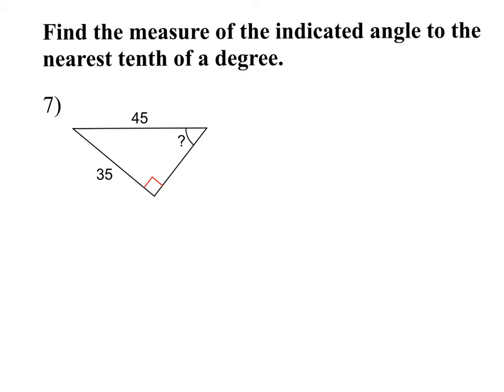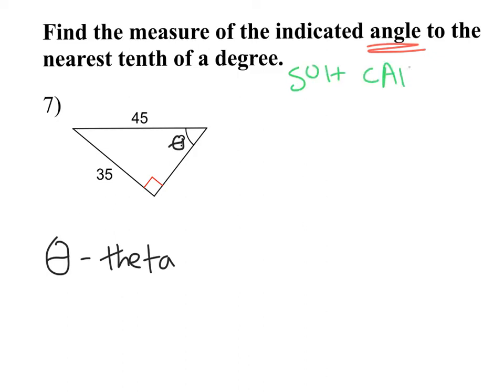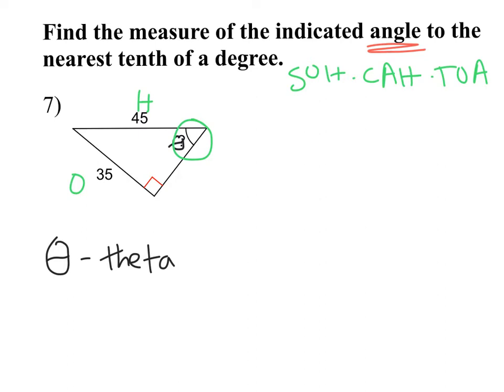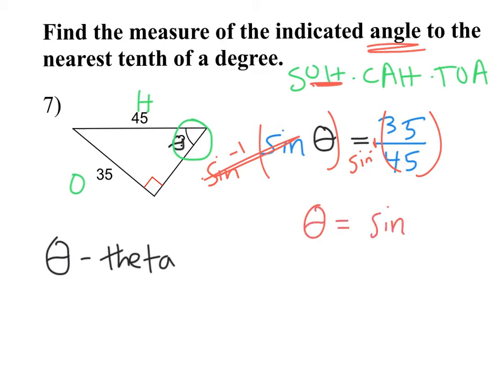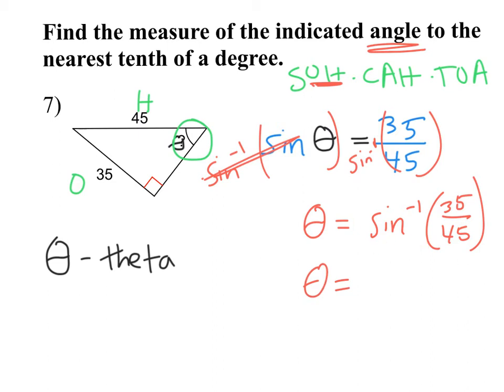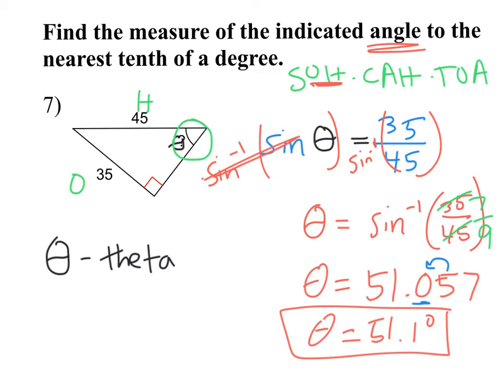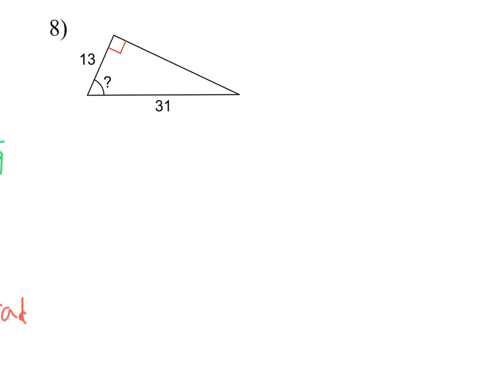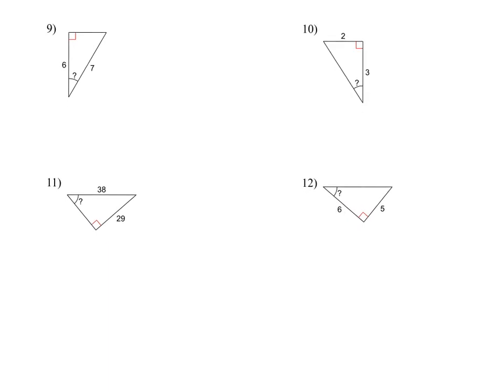Trig - Solving for angles